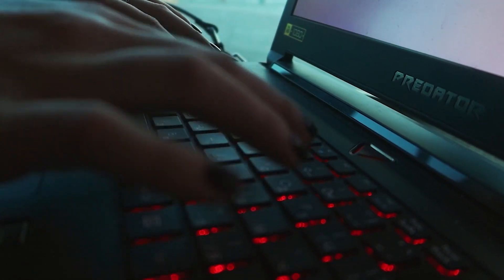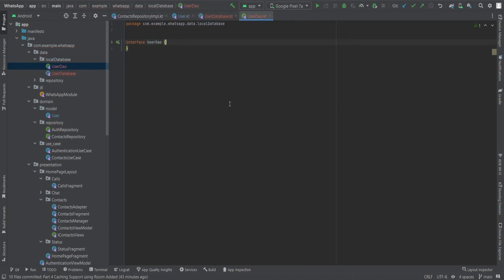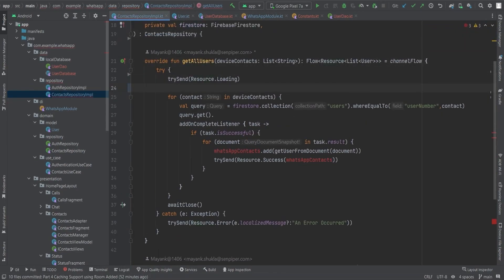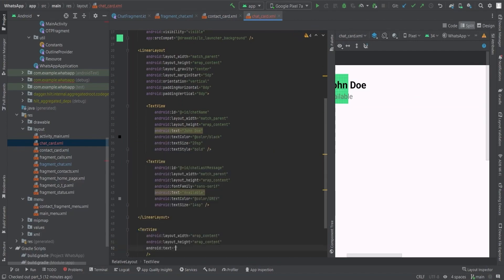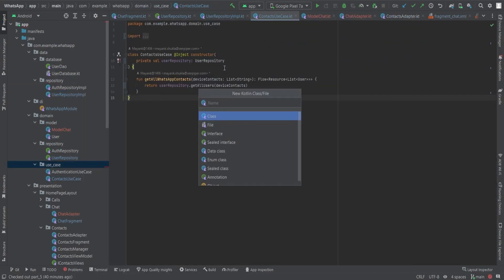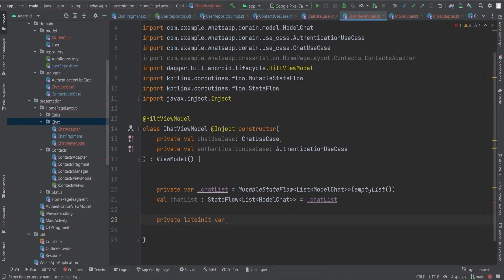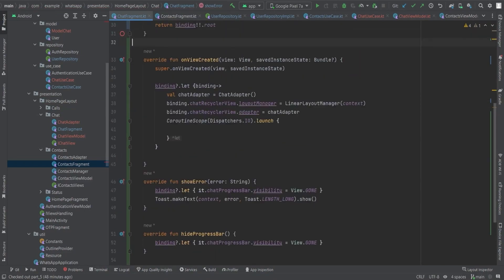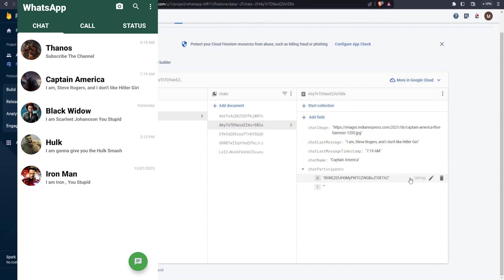WhatsApp Clone App Clean Architecture Kotlin Android Studio Part 5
Welcome to the WhatsApp Clone Tutorial series! In this comprehensive Android app development tutorial, we'll guide you step by step through the process of creating a fully functional WhatsApp clone using Clean Architecture principles, Kotlin programming language, and Android Studio.

Hey there, fellow developers and tech enthusiasts! Today, we'll dive deep into implementing the Room Database, a powerful tool for offline data management, and combine it with Firestore to enable real-time chat functionality for our app.

In this tutorial, we'll guide you step-by-step on how to implement the Room Database, annotate the entity class, and create a local database using 'UserDatabase' class and 'UserDao' interface. We'll also show you how to handle data retrieval and insertion in the offline database. Furthermore, we'll build the chat fragment, create a custom adapter for RecyclerView, and use Firestore to fetch chat data for real-time updates.

And if you're a returning viewer, thank you for your continued support – let's get ready to level up our app's data handling game!

Follow along as we provide detailed explanations, code snippets, and hands-on demonstrations to make your learning experience seamless. Whether you're a beginner or an experienced developer, this tutorial will empower you with valuable insights into Android app development.

So, are you ready to take your Android app development skills to the next level? Let's get started and create a powerful Android app with offline data management and real-time chat functionality.

Whether you're a beginner looking to dive into Android app development or an experienced developer aiming to enhance your skills in building complex applications, this WhatsApp Clone Tutorial series is the perfect guide for you!